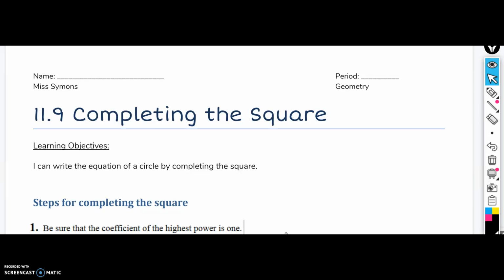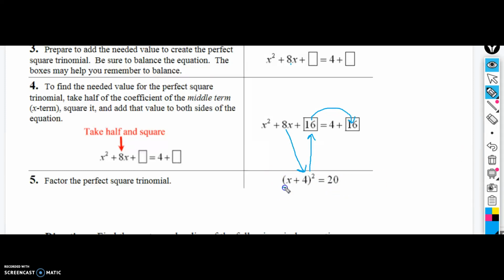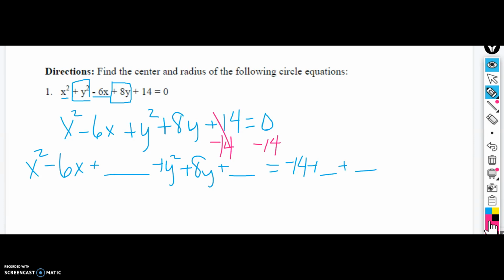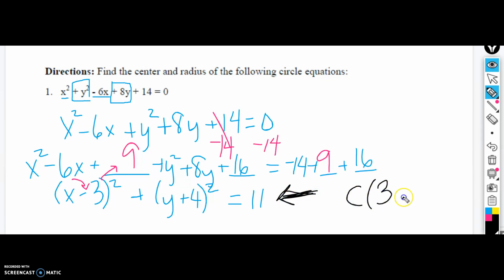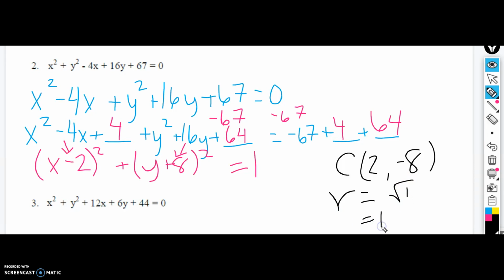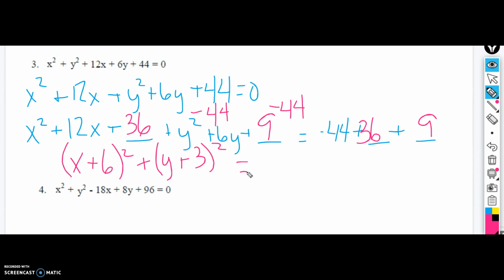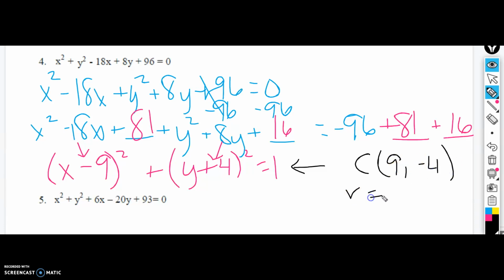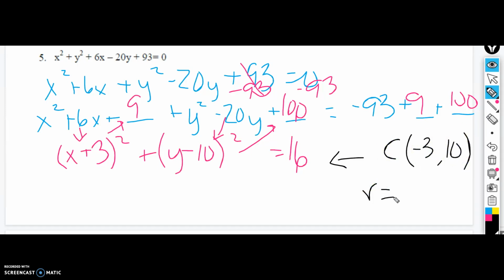Completing the Square and Circle Equations